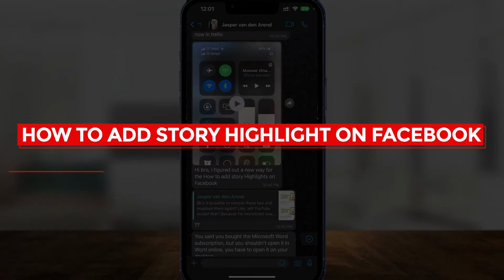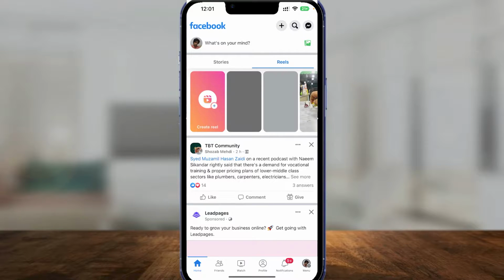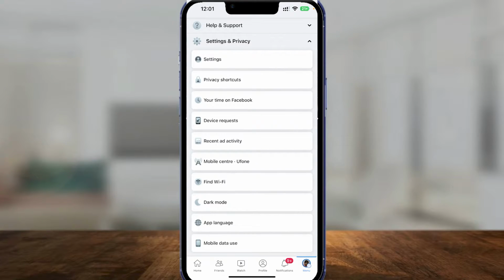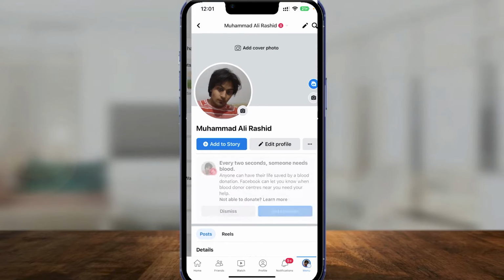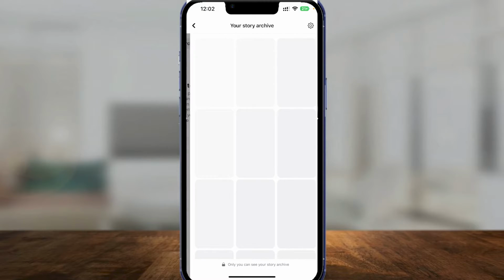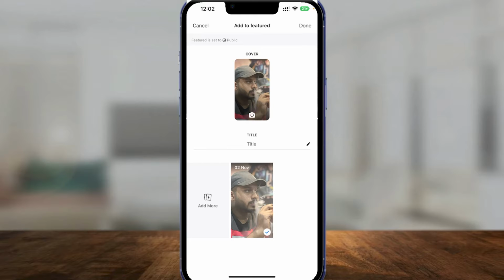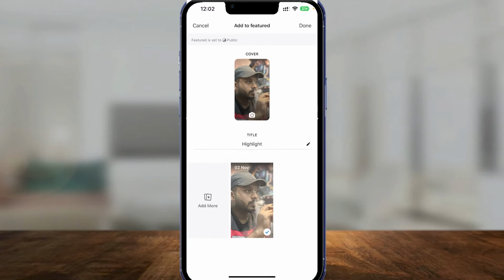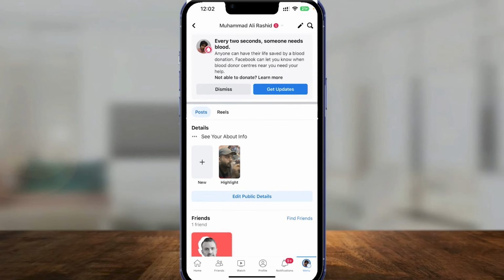How To Add Story Highlights On Facebook | Create Story Highlights On Facebook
How To Add Story Highlights On Facebook | Create Story Highlights On Facebook 2022

In this video, You will learn How To Add Story Highlights On Facebook. AKA How To Create Featured Collection On Facebook Page. This is super easy to do and only takes a few minutes of your time.